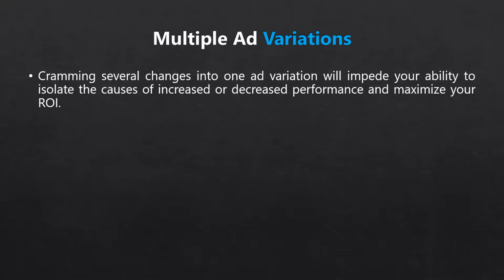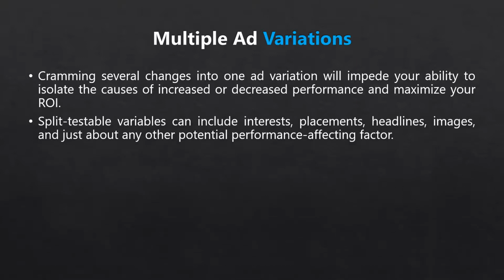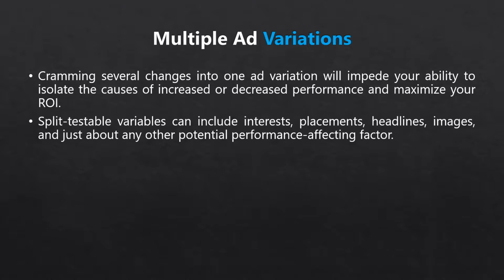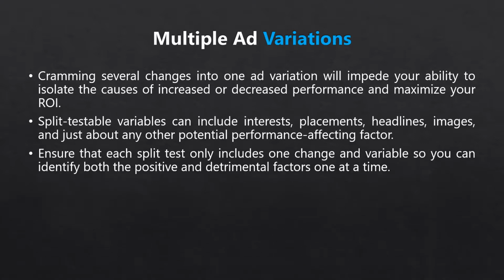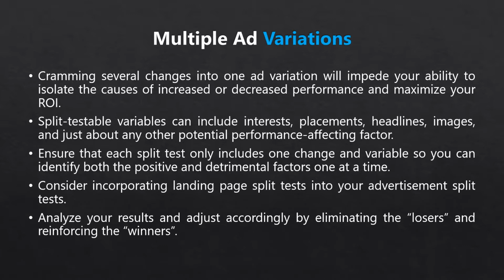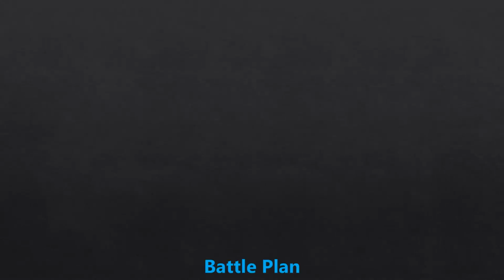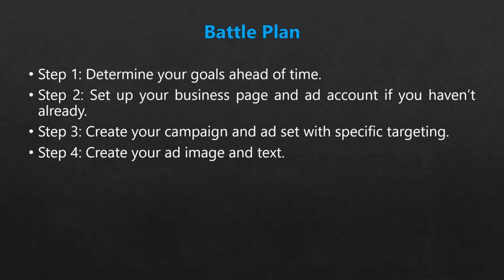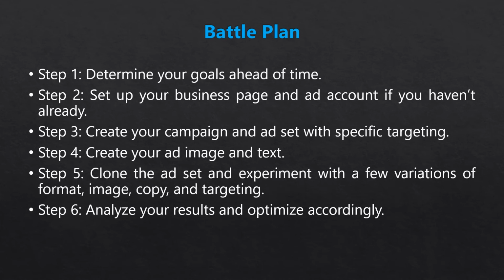Online Profit Club-Facebook Advertising Course [4 of 4]. Analyze and Optimize.